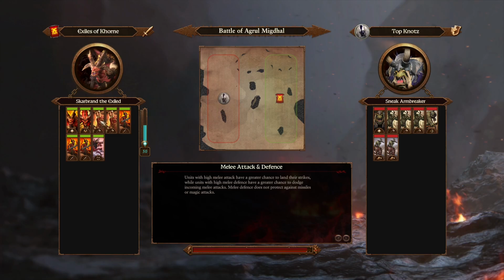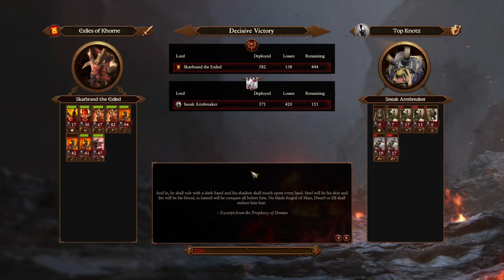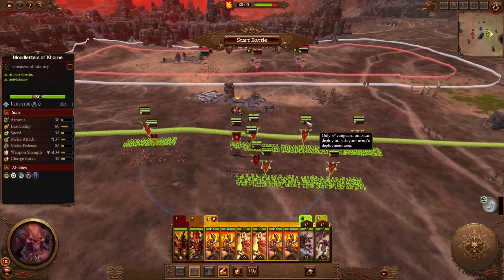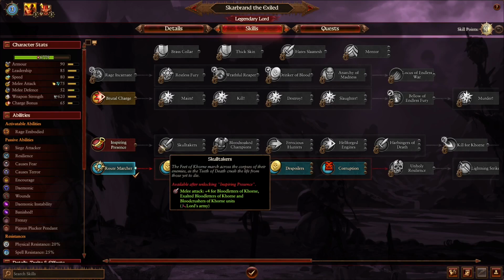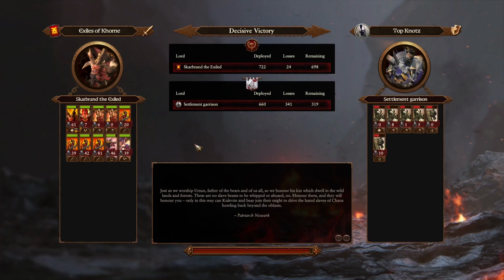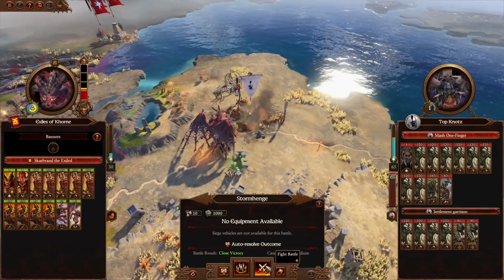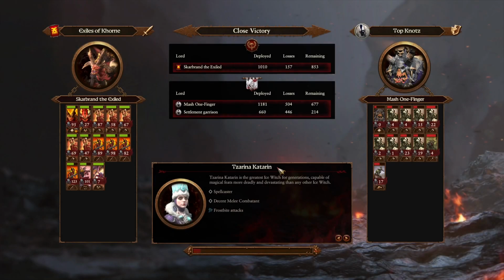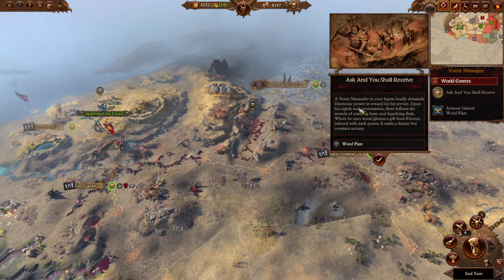MILKnEGGs - Total War: Warhammer III - Khorne - Episode Three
Episode Three of a Total War Warhammer III campaign using the Khorne Faction.